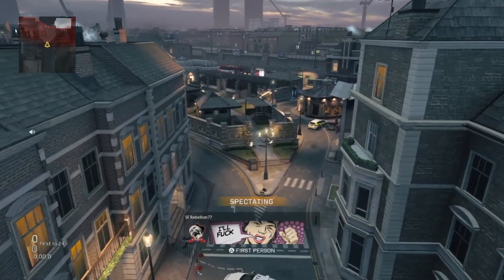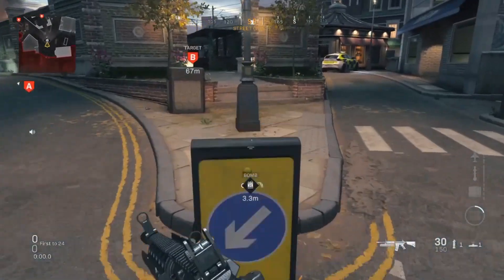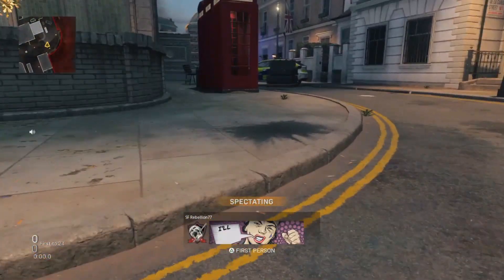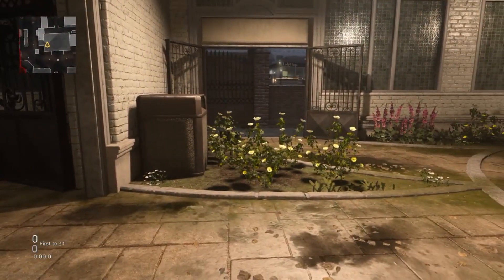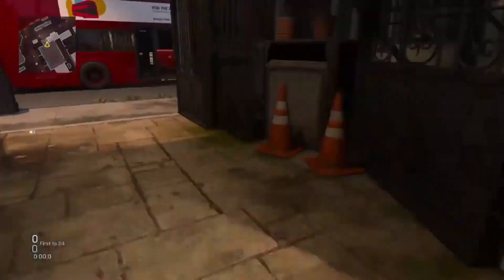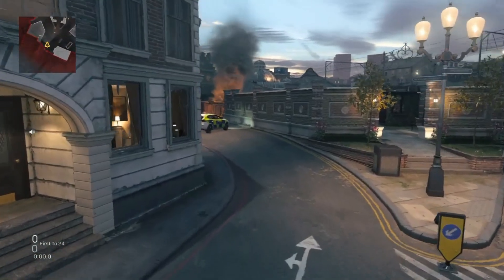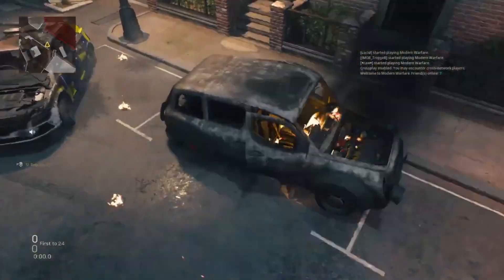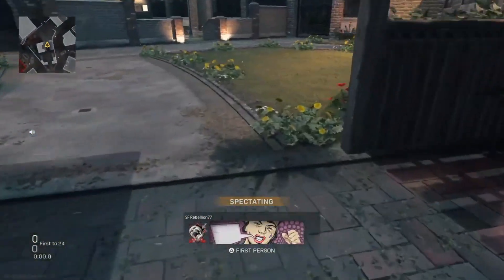Modern Warfare - Spawn Tube Tutorial (Cheshire Park)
In this video i'll be showing you how to effectively use the grenade launcher on the map Cheshire Park to get early kills at the beginning of every round for Search and Destroy! If this is something that interests you, then this tutorial is for you! :D

Hey! Thanks for taking time to click on this video!

Add me on Activision if you wanna play HC SnD with me! :)

Activision ID: SF Rebellion77#9154731 (PS4)

Clutch: @SFRebellion77